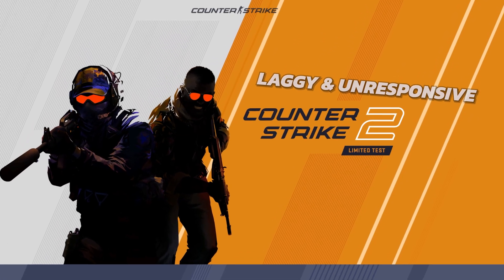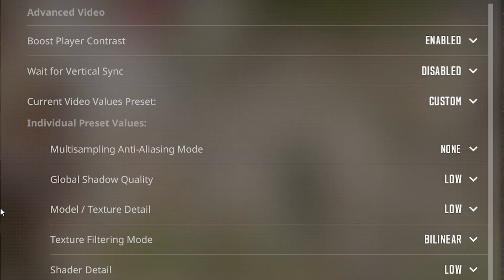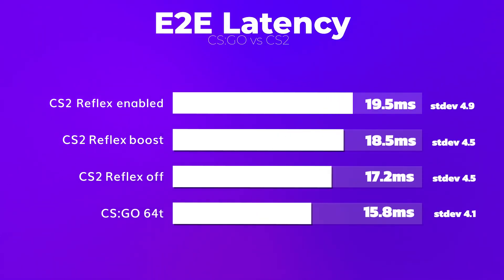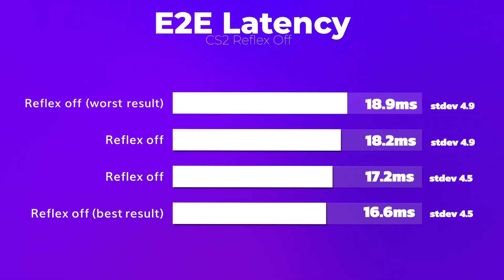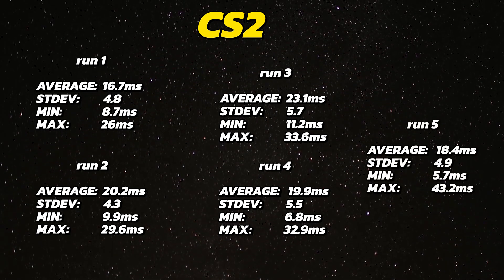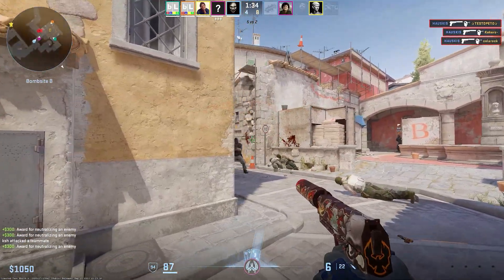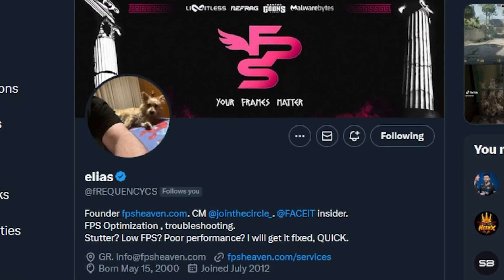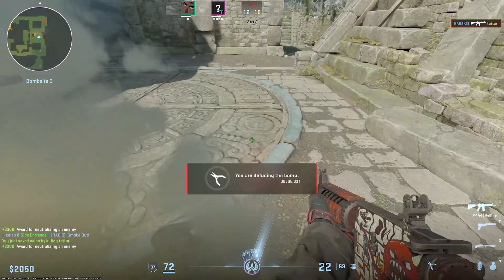Does CS2 have an Input Lag problem?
Input lag / e2e latency tests for CS:GO and CS2. Keep in mind that the results can be very system specific, some may struggle more with latency issues in CS2 than others.